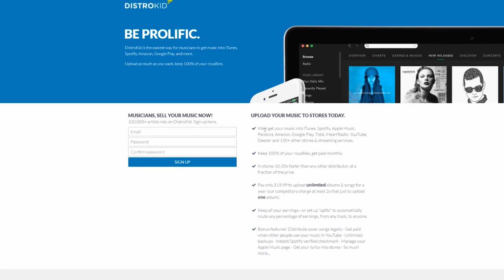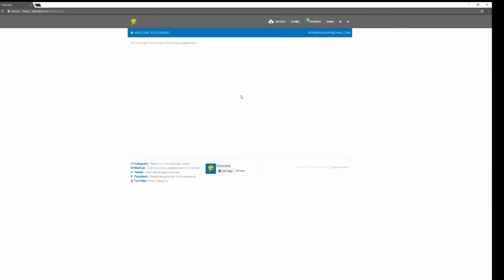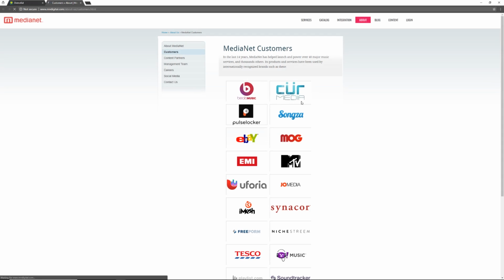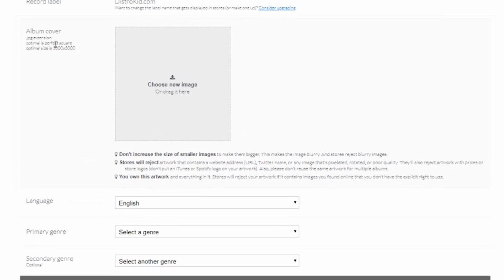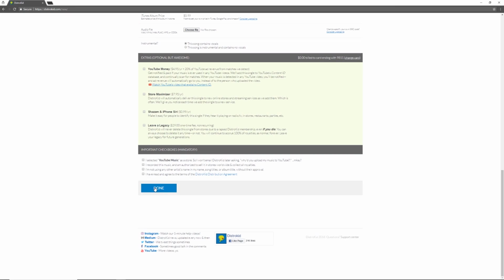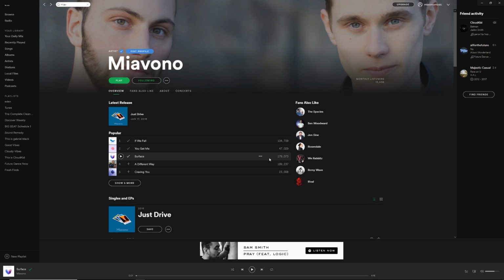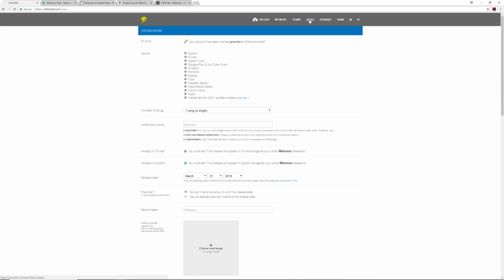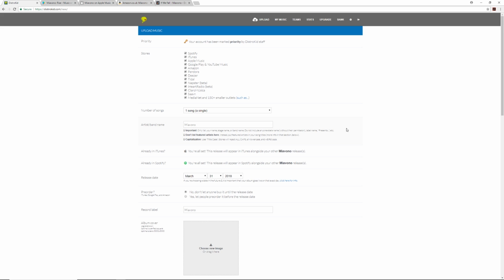How To Get Your Music On Spotify and Apple Music - Easy and Quick (DistroKid Tutorial)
How to get your music onto Spotify, Apple music and more online streaming services.

I share how we sell our music online and get it into all online streaming sites and stores.

I use DistroKid, a service that makes the process cheaper, easier and faster than other stores while letting you keep 100% of your royalties and rights. I have been using this for as long as I have been posting music online and it has never let me down :)

You get placed in the iTunes store, Amazon, Google Play, Spotify, Pandora, and more. They even get you a verified badge on Spotify for free!